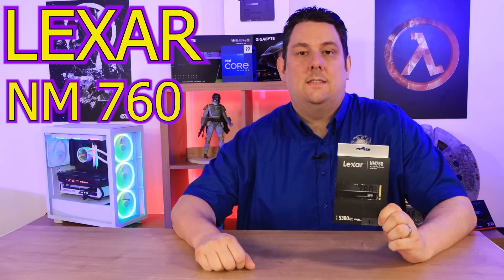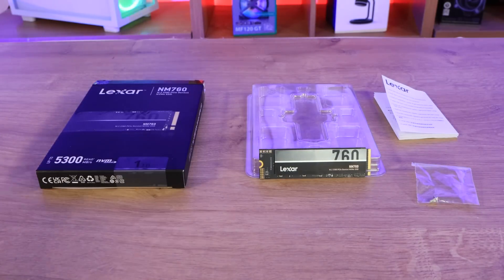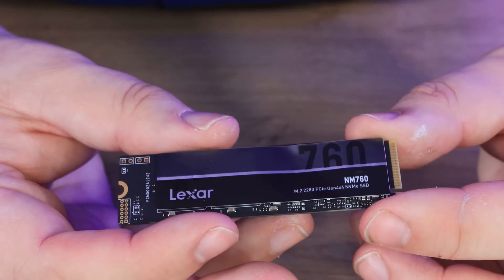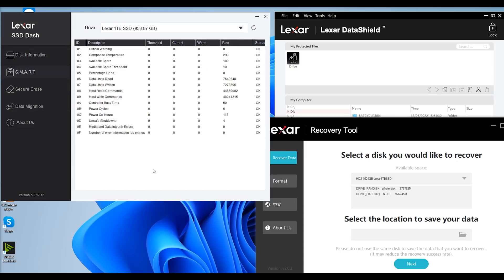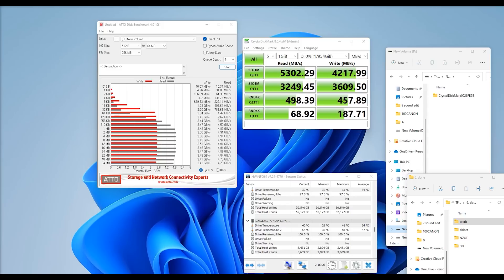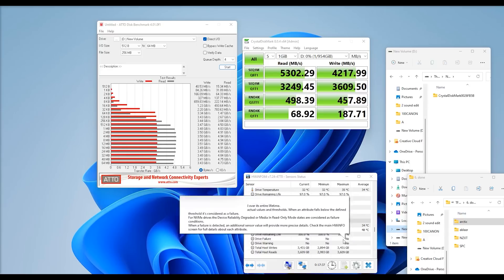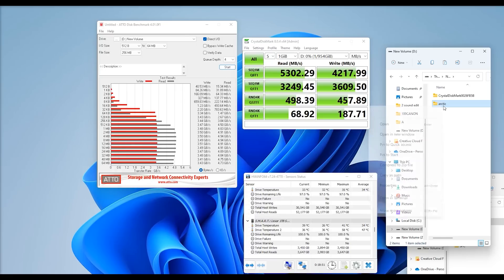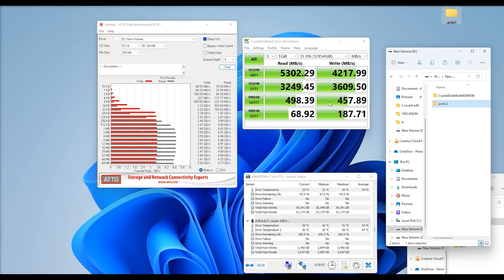Lexar New Entry-level PCIe 4.0 NVMe SSD - Lexar NM760 - Review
Specification
Capacidad

512GB/1TB

Interface

PCIe Gen4x4

Performance

512GB - sequential read speed up to 5300MB/s, sequential write speed up to 4000MB/s
IOPS: up to 400/800K
1TB - sequential read speed up to 5300MB/s, sequential write speed up to 4500MB/s
IOPS: up to 440/900K

Operating Temperature

0°C ~ 70°C

Storage Temperature

-40°C ~ 85°C

Dimension (W x L x H)

80 x 22 x 2.45 mm / 3.15” x 0.87” x 0.10”

Weight

9g

Warranty

5 year limited warranty

Shock Resistant

1500 G, duration 0.5ms, Half Sine Wave

Vibration Resistant

10~2000Hz, 1.5mm, 20 G, 1 Oct/min, 30min/axis(X,Y,Z)

TBW

512GB: 500TB, 1TB: 1000TB

NAND flash

3D TLC

MTBF

1,500,000 Hours

Always support your local independent Tech Store!
💾 Drivers/Software =

Category
Science & Technology

00:00 Introduction
00:10 Lexat NM760 SSD - box
00:48 Lexat NM760 SSD - in the box
01:20 Lexat NM760 SSD -  The SSD
03:02 Lexat NM760 SSD -   Software
04:55 Lexat NM760 SSD - Testing